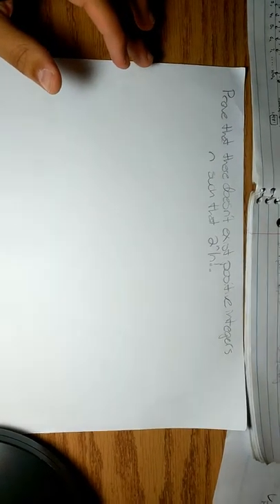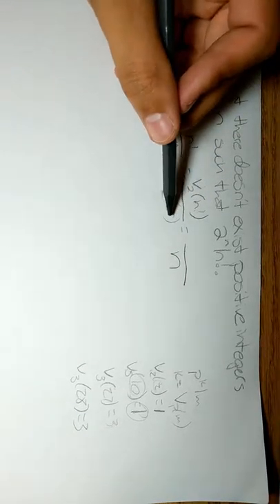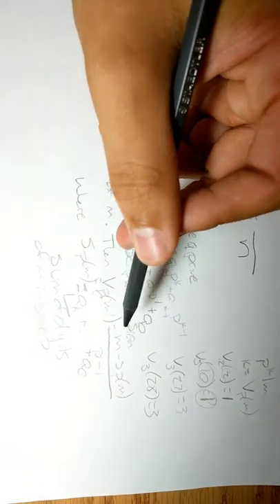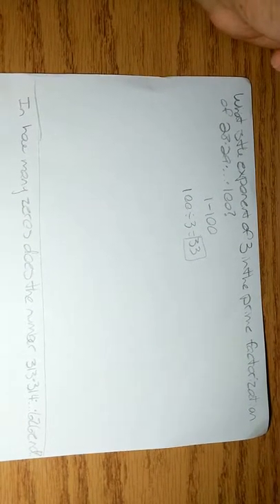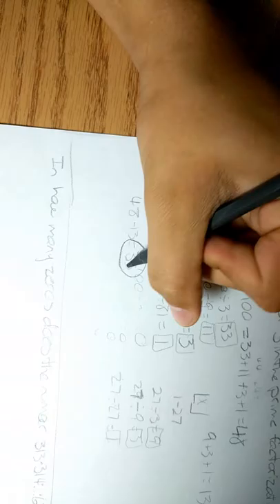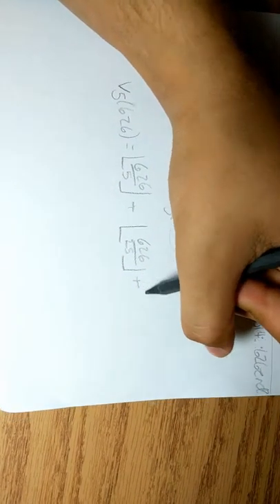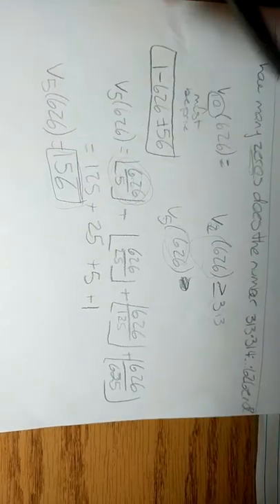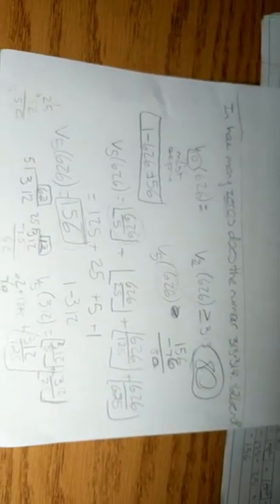P-ADIC Valuation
In this video I solve 3 problems using P-ADIC Valuation.